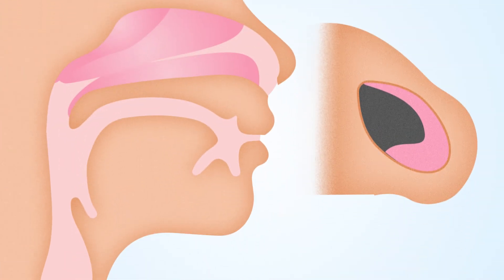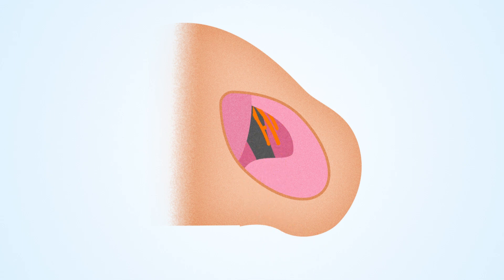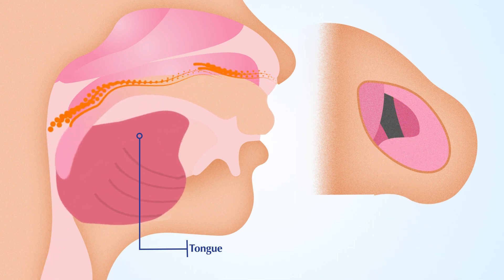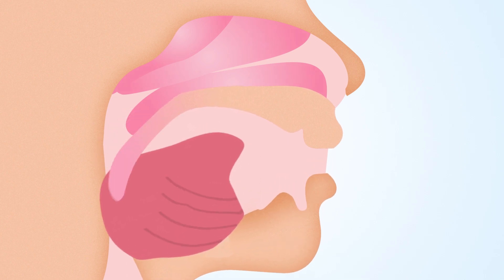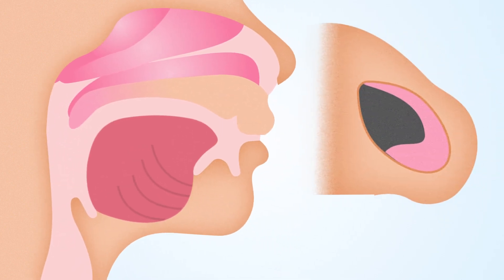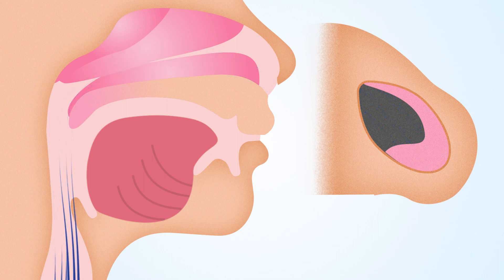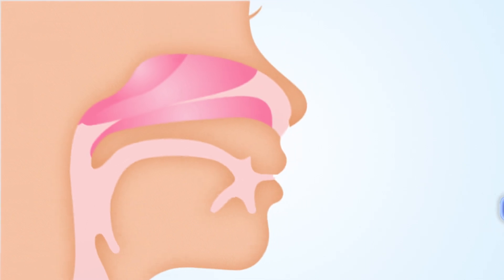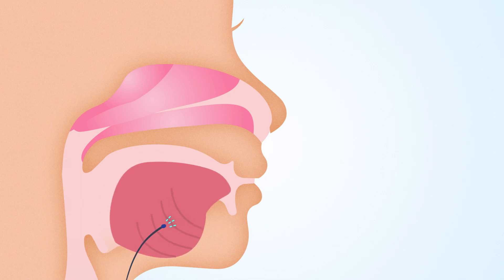What Causes Sleep Apnea? Sinus & Snoring Specialists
This explainer video was created by Next Day Animations for the Sinus & Snoring Specialists to explain what causes sleep apnea.